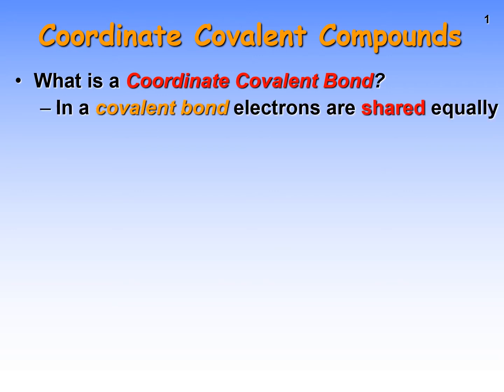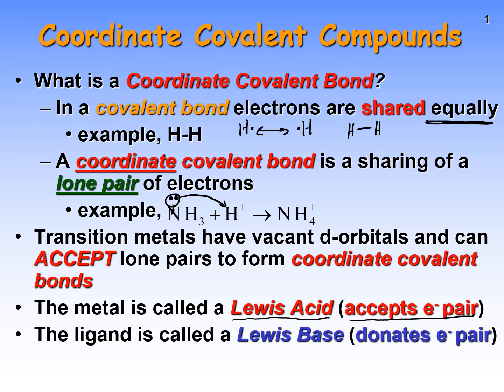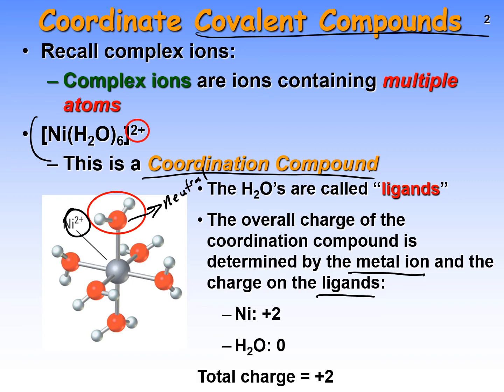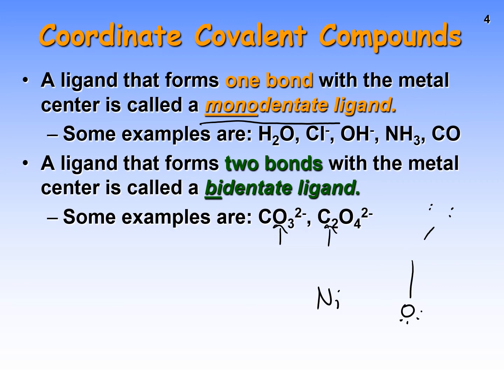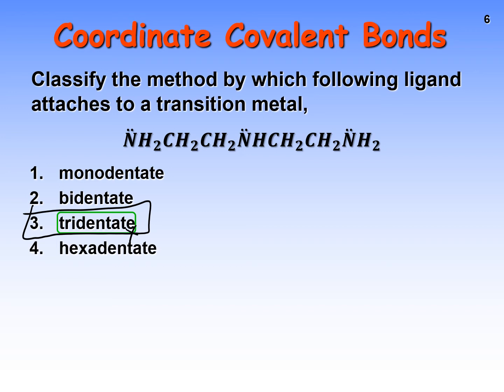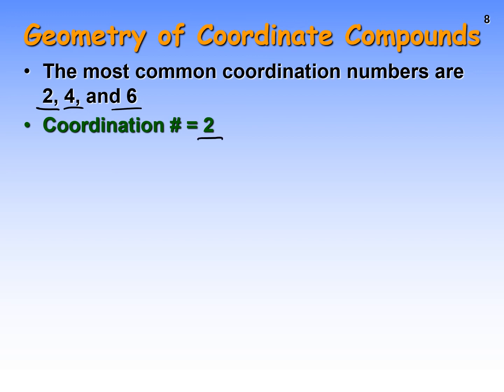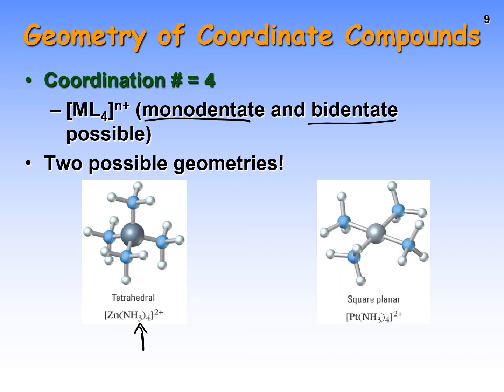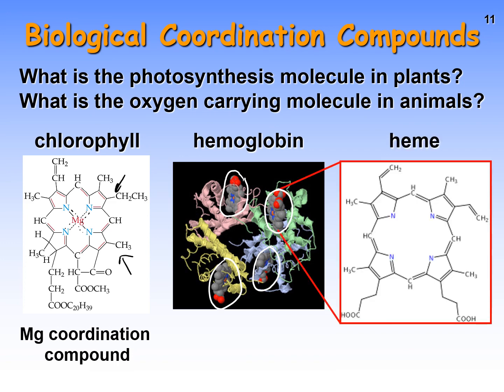Chapter 22 Lecture Video 2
Chem 1B at IVC lecture video covering coordination compounds.